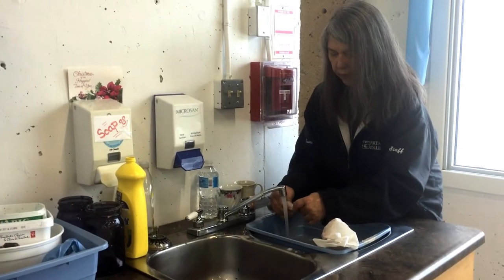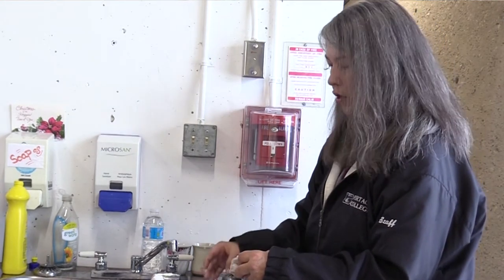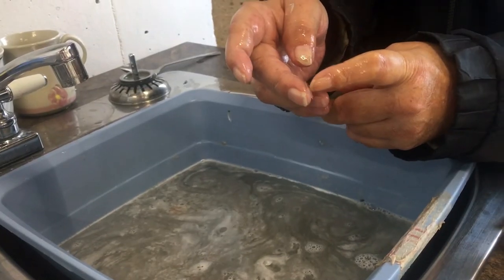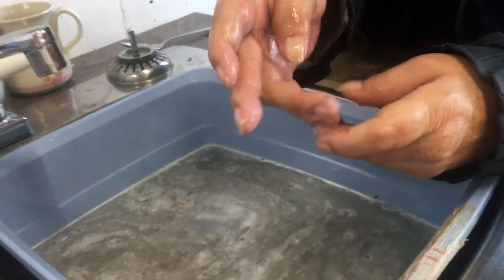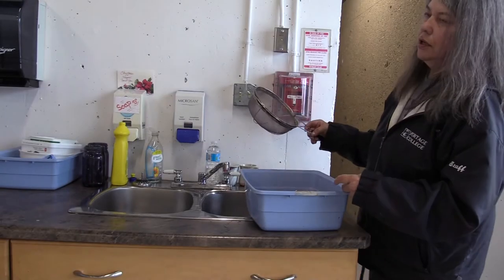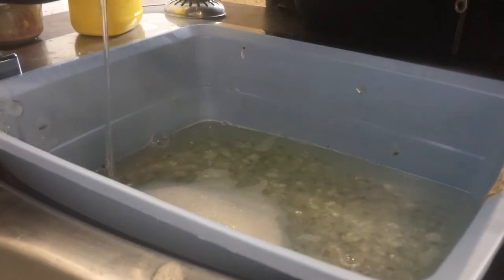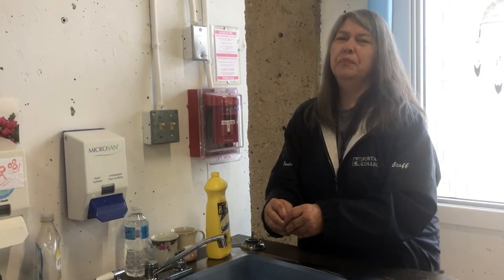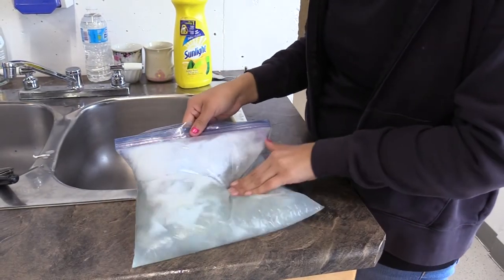Fish Scales - How to Clean Fish Scales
This video shows you how to properly clean Fish scales so they can be used for decorative art.